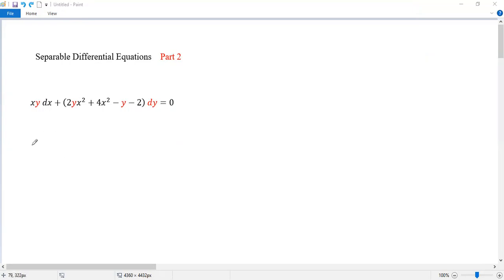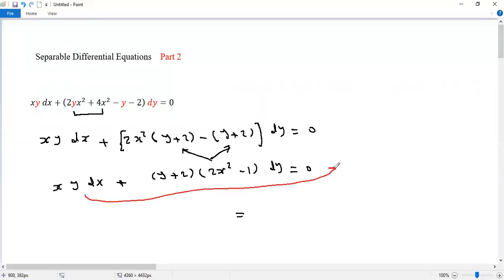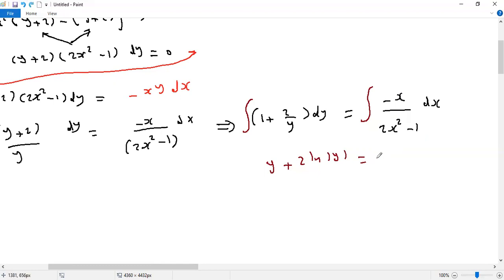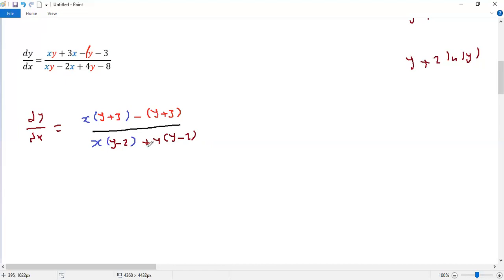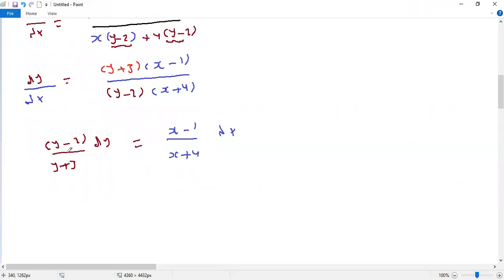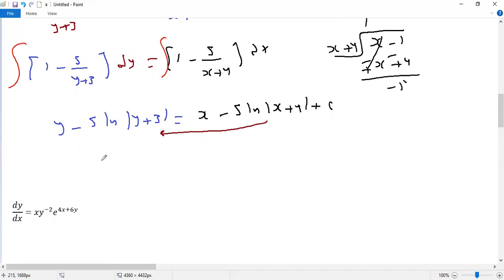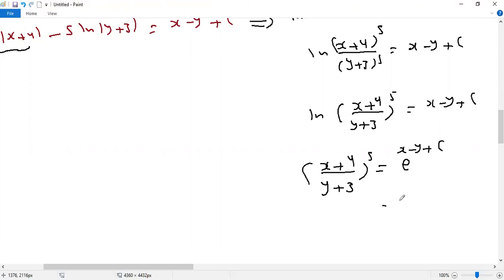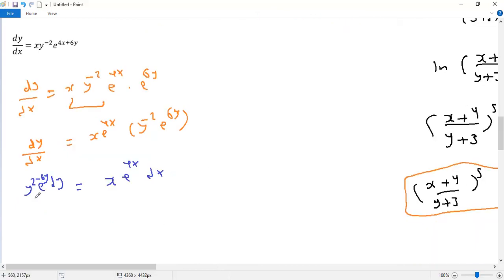Separable Variables Part 2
This video, Part 2, covers solving differential equations using the separable method, with examples that initially appear not to have separable variables.